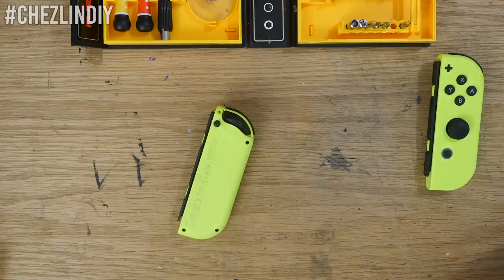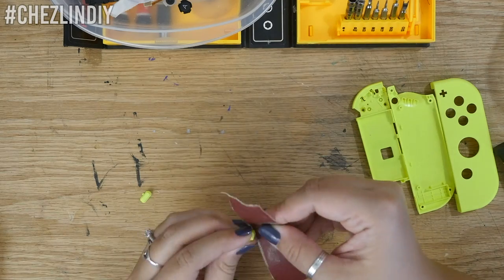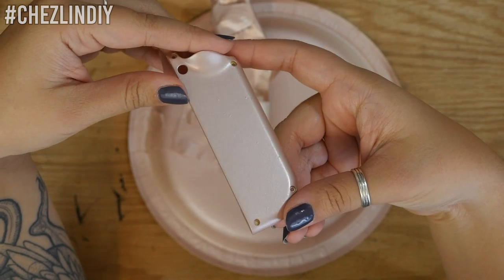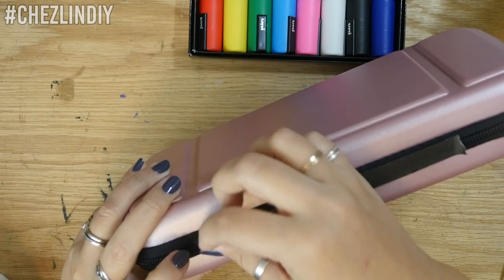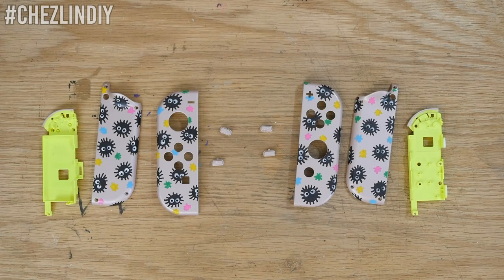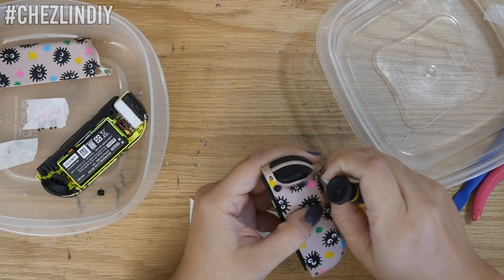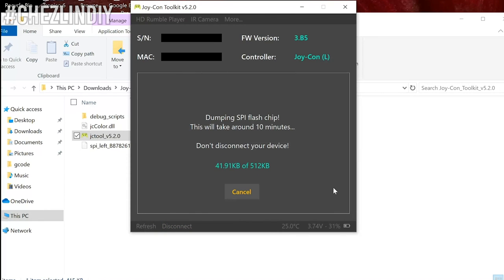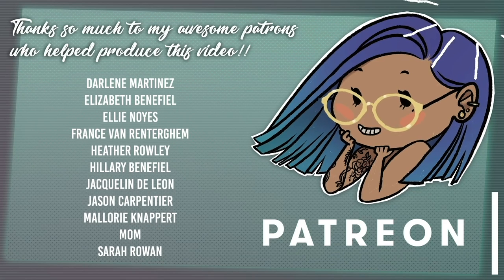Custom Painted Nintendo Switch Joy Cons and Case! - DIY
Nintendo Switch
Neon yellow Joy-Cons
Screwdriver set
Rose-gold Switch case
Rose-gold Spray paint
Posca Paint Pens
Clear acrylic spray finish, satin finish:

･ﾟ✧◃SUPPORT ME! ▷

･ﾟ✧◃SOCIAL MEDIA! ▷